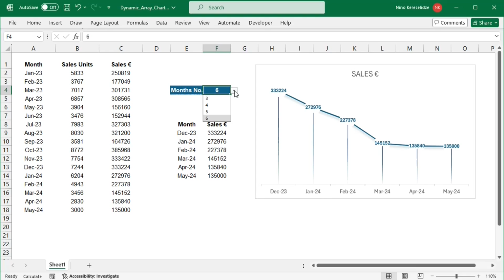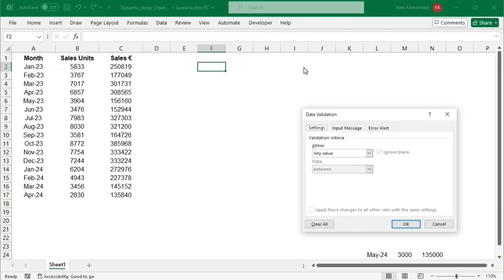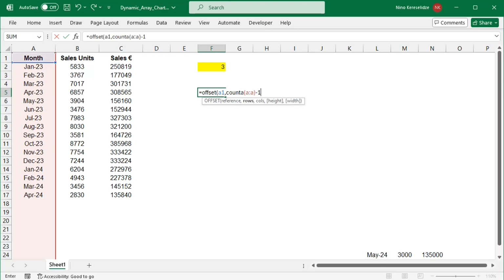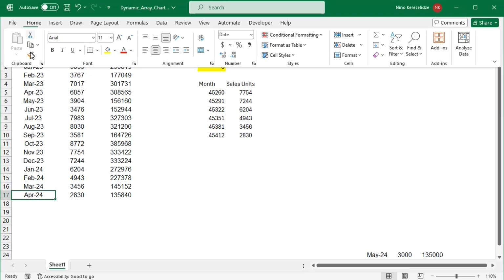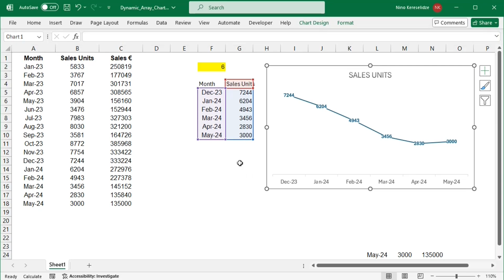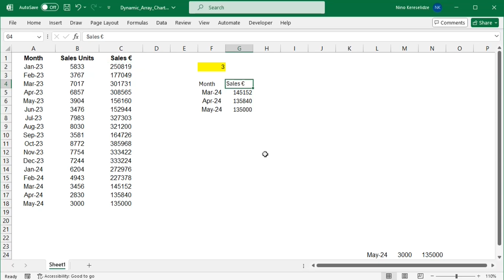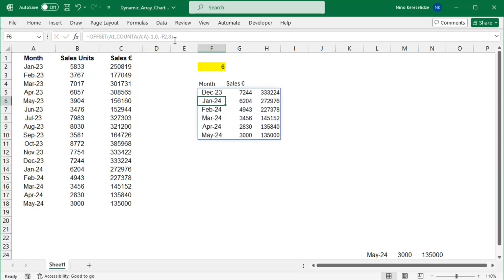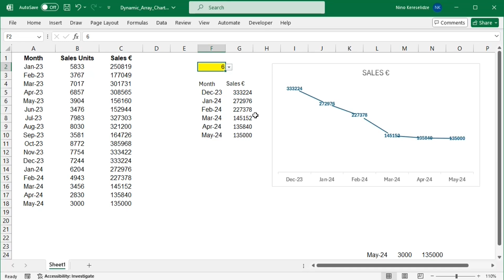A feature that you absolutely need to know to make EASY dynamic charts in Microsoft 365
The chart in this video displays a changing number of categories and can be built very easily from the spill range of a single formula with dynamic array functions. This method is an alternative to using dynamic named ranges as chart references and is available in Microsoft 365 and Excel for the web. In older versions you will still need to use dynamic named ranges for a similar effect. It is important to use one formula for the spill range. In case the necessary columns are non-adjacent in the source data range, include more columns than necessary in the spill range, wrap the formula in the CHOOSECOLS function and specify the column numbers that you need.

0:00 Introduction
0:34 Making the drop-down list with number of months for the chart
1:14 Setting up a spilling formula with the OFFSET function
2:52 Adding a chart to the spill range
3:22 Why it's important to use one formula for the spill range
5:07 What to do if the necessary columns are non-adjacent
6:19 When you can use this method

If you would like to see how to use dynamic named ranges for making charts instead of the feature above, then here is the link to my older video: